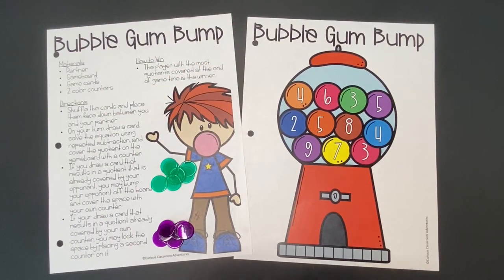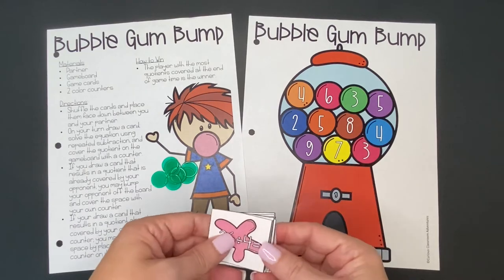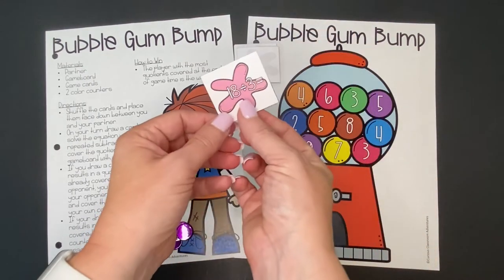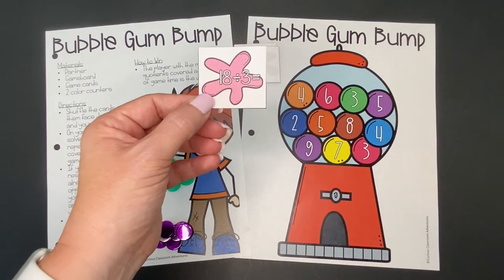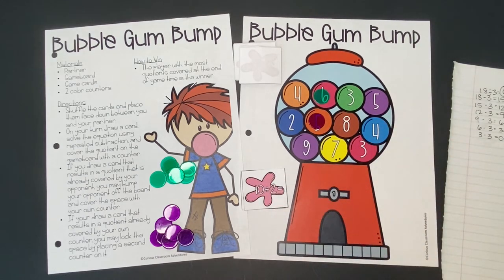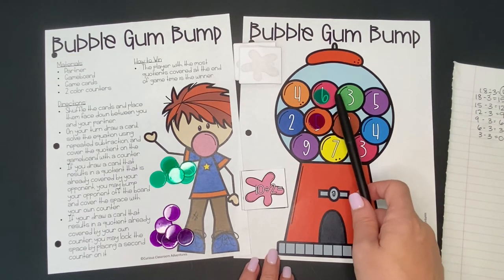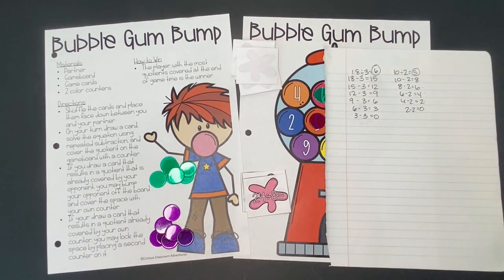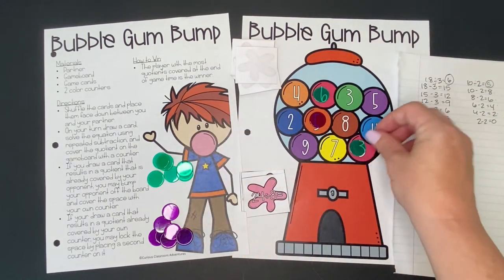Bubble Gum Bump Division Facts Math Game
Learn how to play a fun and easy game for practicing division facts using the repeated subtraction strategy

You can find the full lesson plan for division as repeated subtraction  in my TPT store by following this link:

For even more games and lessons, explore these options.